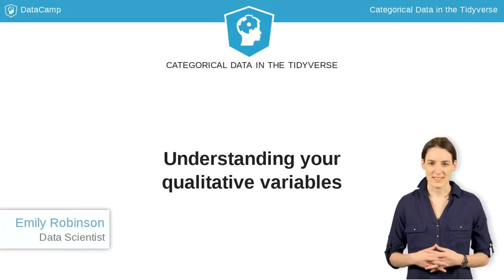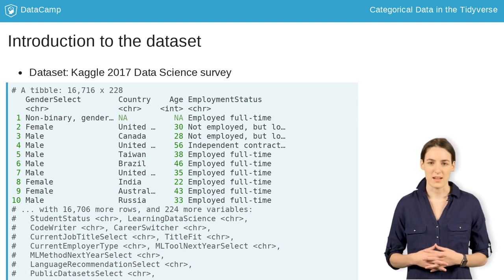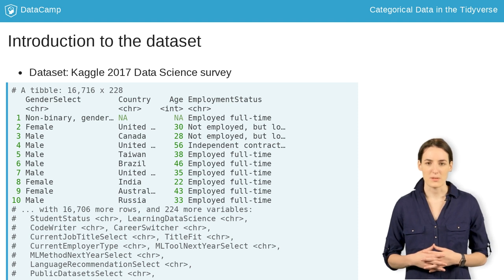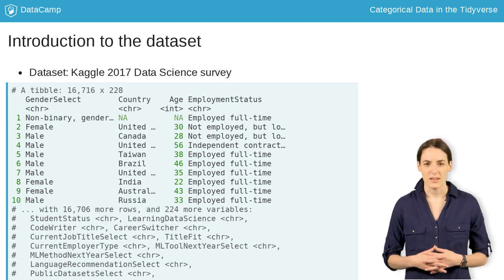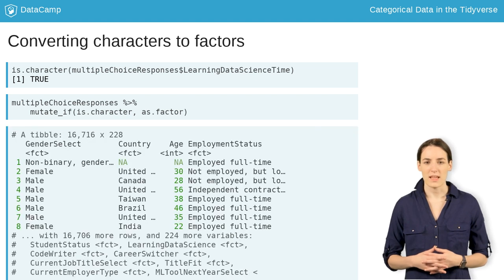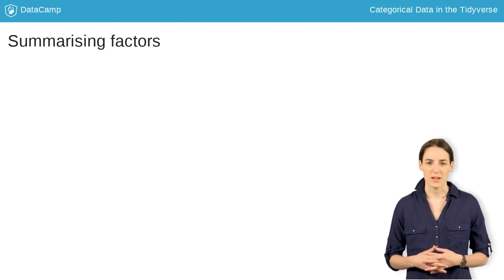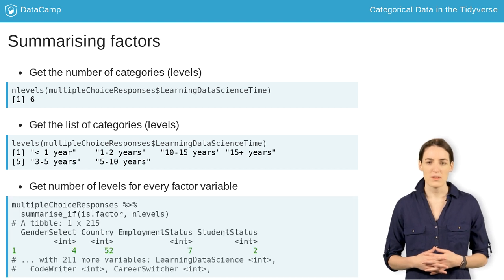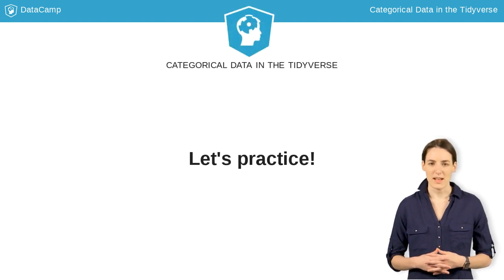R Tutorial: Understanding your qualitative variables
Want to learn more? at your own pace. More than a video, you'll learn hands-on coding & quickly apply skills to your daily work.

In this lesson, we'll introduce our dataset, look at converting and understanding our qualitative variables, and learn some new dplyr functions.

In the previous exercise, we were working with a dataset called multiple_choice_responses. This is a sample of data from the Kaggle 2017 Data Science survey. Kaggle is an online platform for predictive modeling and analytics competitions. This survey was given to current and aspiring data scientists, analysts, data engineers, and others in the data science field. They got about 16,000 responses on questions ranging from demographic information to the usefulness of different learning platforms to what languages they wanted to use in the coming year. We'll be using this dataset throughout the course.

Just like with numerical variables, our first step when looking at categorical variables should be to get a high-level summary. Instead of numerical summaries, like the mean and the standard deviation, we can look at the number of categories and the name of each.

But as we saw when examining our dataset, currently some of the variables are characters, not factors. How can we change this?

First, we need to identify which columns are characters. We can use is dot character for this. Next, we can use the function as dot factor to change columns from characters to factors. If we want to do this for all character columns, we can take advantage of dplyr's mutate_if() function. This function takes two arguments. The first needs to be a function that returns true or false. mutate_if() will check each column to see if that condition is true and if so, will change the column based on the second argument.

Once our columns are factors, we want to find out more about each one. We can use two functions: nlevels() and levels(). nlevels() will give us the number of levels of a factor, and levels() will give us their names.

What if we want to scale up and check the number of levels for all factor columns in a dataset? You’ve probably used dplyr's summarise() before to take summary information, like the mean, of a single column. If we want to apply a summary function, meaning one that returns a single number, to all columns that meet a certain condition, we can use dplyr's summarise_if(). This works just like mutate_if(); we first check if the column is a factor and, if it is, get the number of levels.